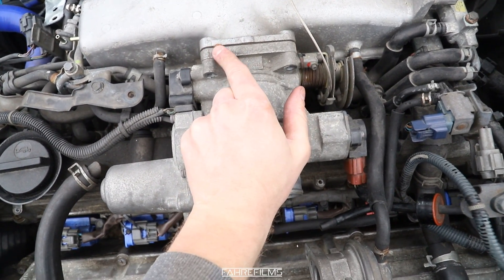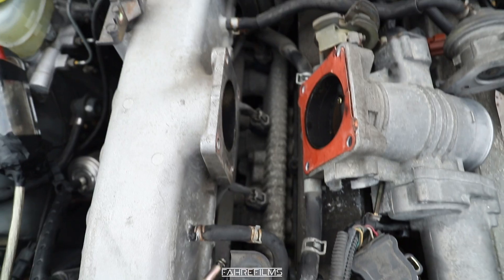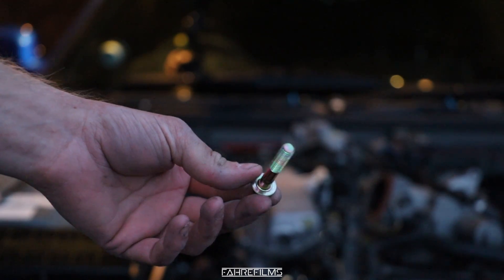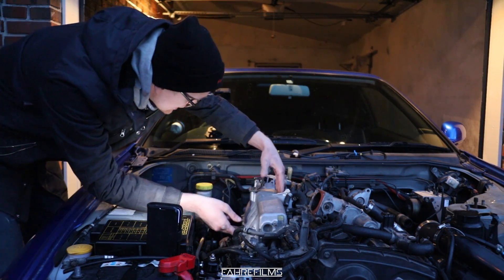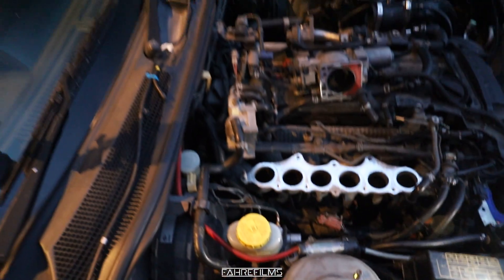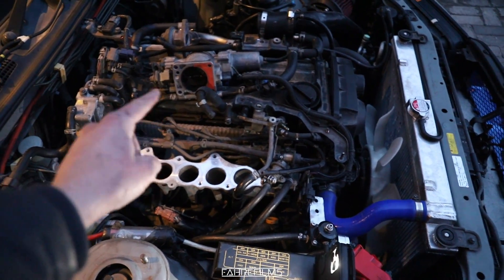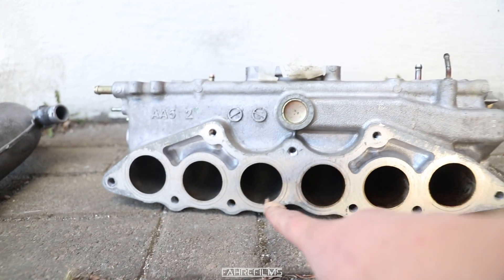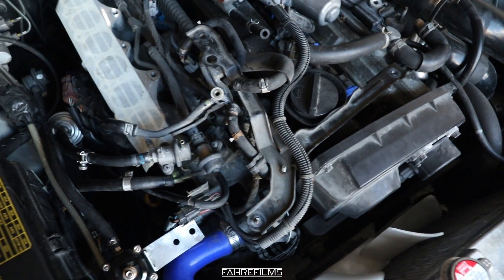How to Remove the Intake on a RB25DET Neo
In this episode we remove the intake on the RB25Det Neo engine. I am replacing the injectors later so in this video I show you a few tips and tricks.

This is my Nissan Skyline R34 GTT with a 2.5 liter RB25DET neo engine. Currently almost stock, but soon we will be getting some more horsepower!